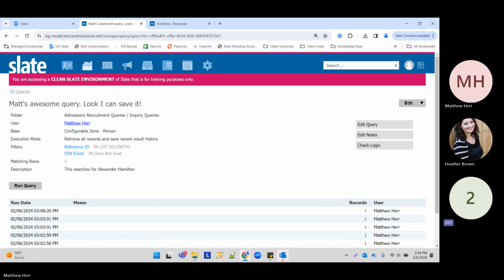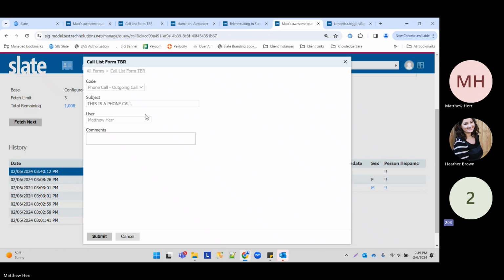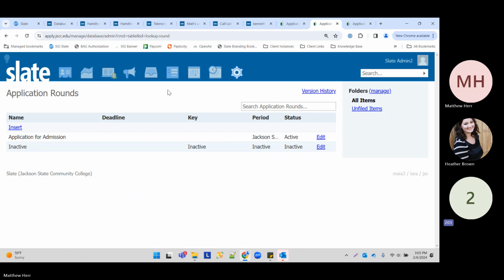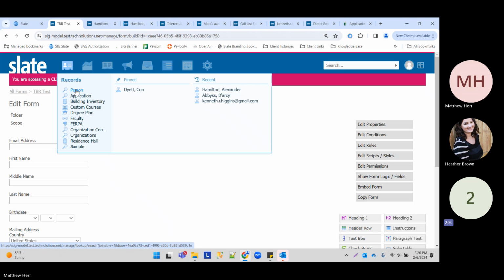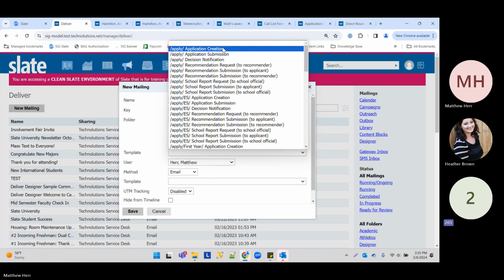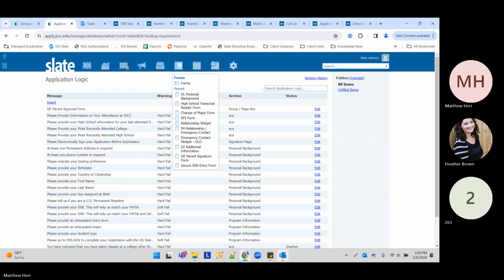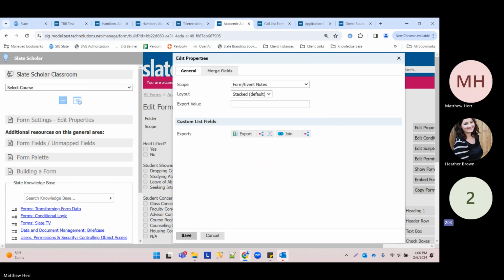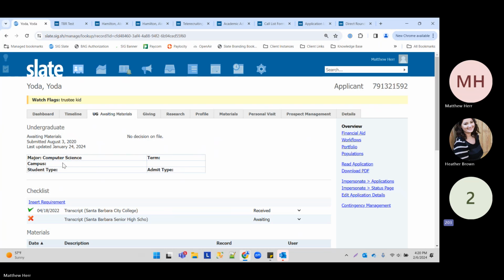Application Creation: Periods, Rounds, Application Forms, Materials, Checklists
What are the key components of an application, how do we create them, and how are they used in Slate.